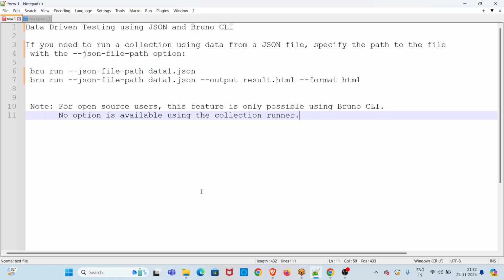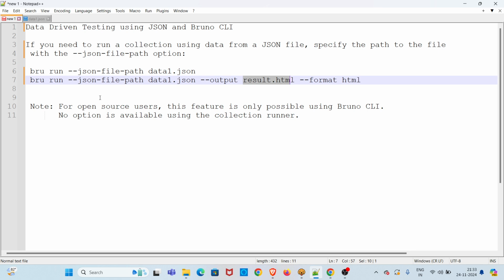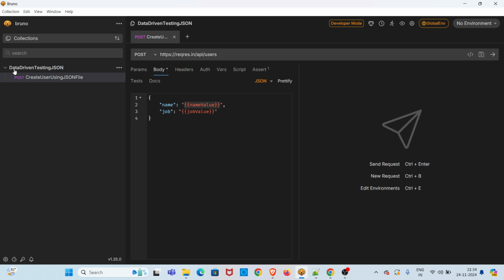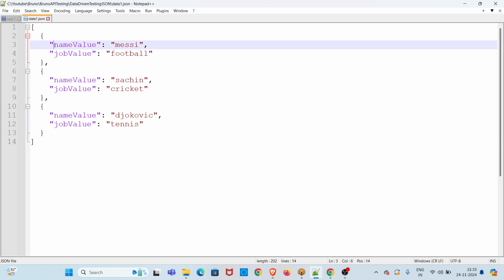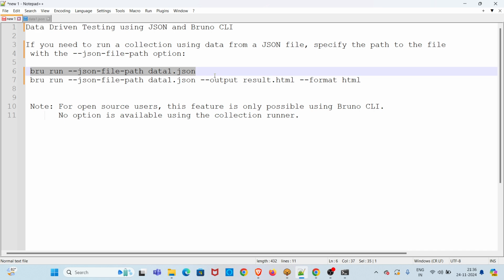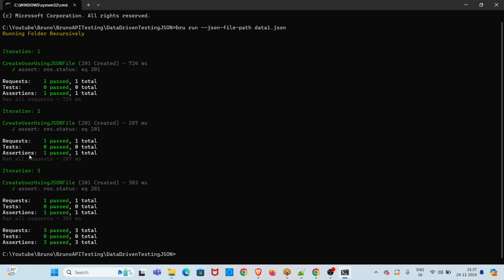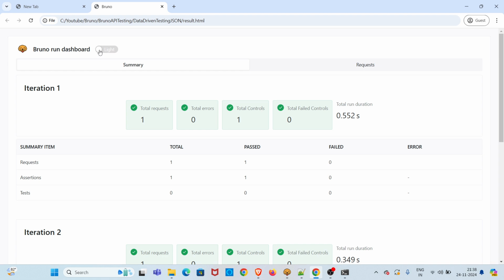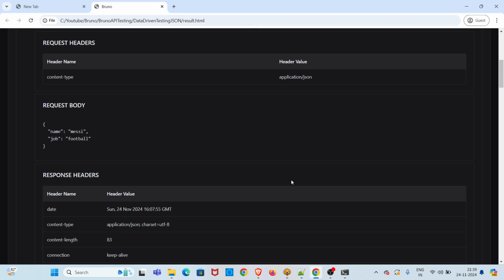#36 | Data Driven Testing using JSON | Bruno API Client | REST API Testing tutorials 4 Beginners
The video describes about Data Driven Testing using JSON file and Bruno CLI .
If you need to run a collection using data from a CSV file, specify the path to the file
 with the --json-file-path option:

 bru run --json-file-path data1.csv
 bru run --json-file-path data1.csv --output result.html --format html

Note: For open source users, this feature is only possible using Bruno CLI.
No option is available using the collection runner. Also update Bruno CLI 1.35.0 version.

Video chapters:
0:00 Introduction & Agenda
1:25 Demo - Data Driven Testing using JSON